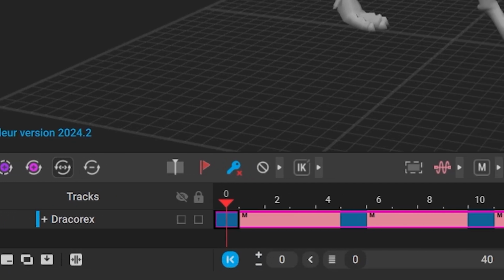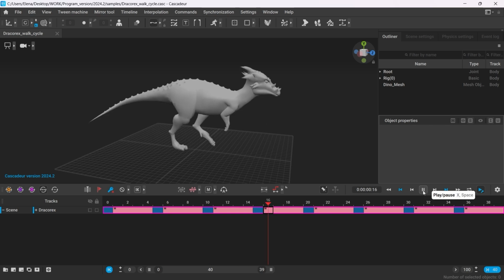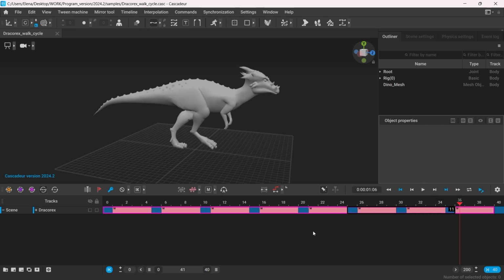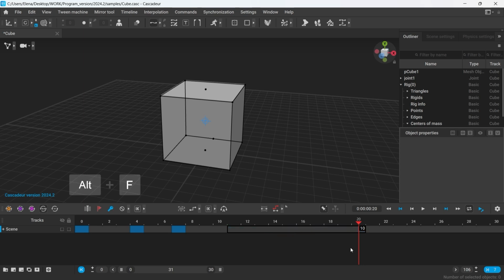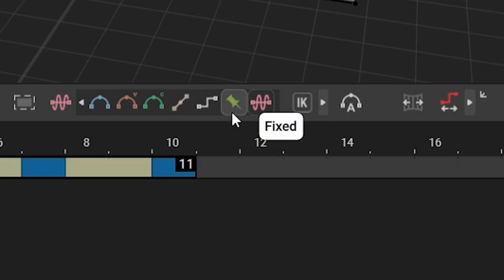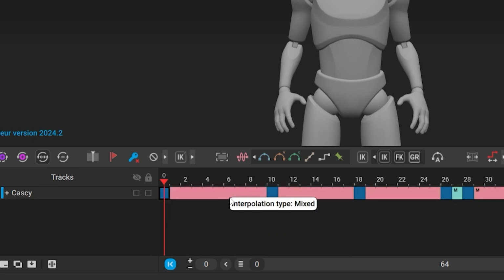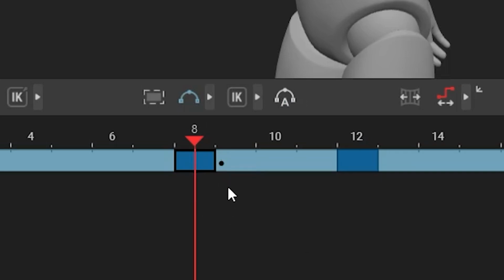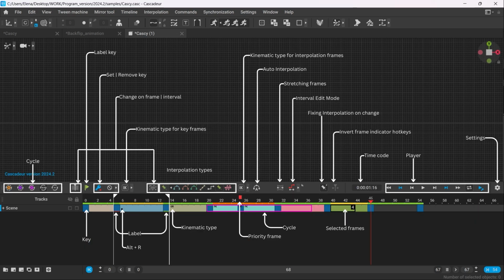Cascadeur UI - Timeline Explained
In this series of tutorials we are going focus on Cascadeur UI. Starting with Timeline, here you will find all you need to know about every button and function, including hot keys to further speed up your workflow